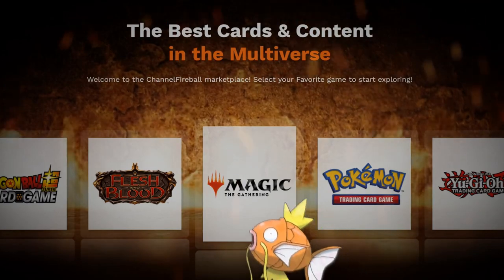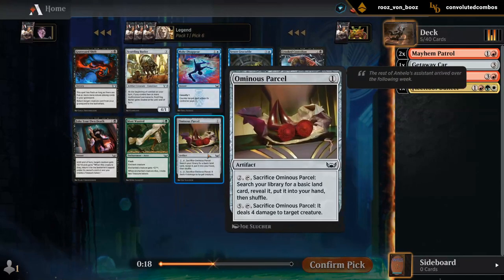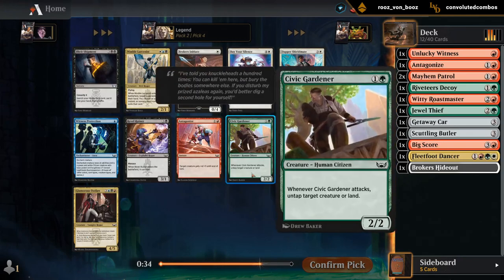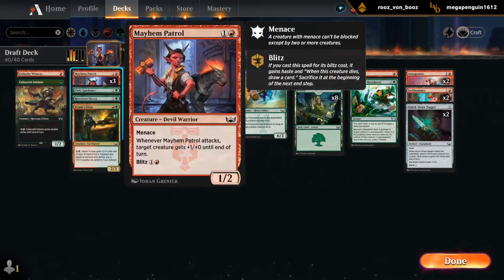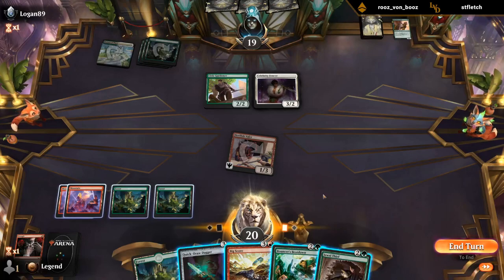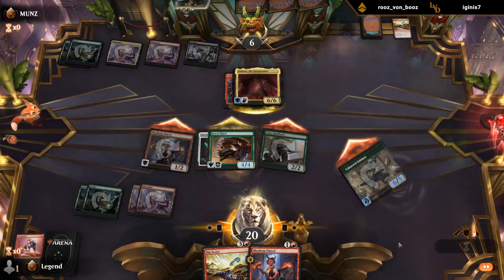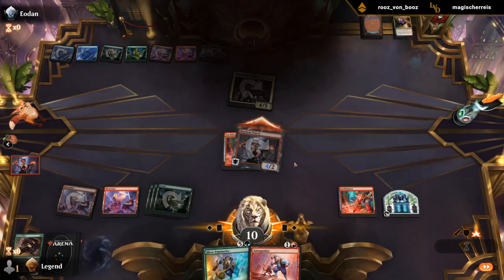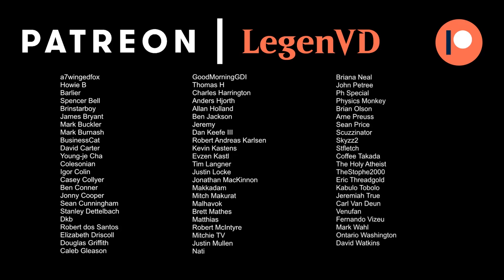Draft - Streets of New Capenna - MTG Arena - #2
Premier draft for Streets of New Capenna.

00:00 - Draft
19:04 - Match 1
23:13 - Match 2
29:44 - Match 3
33:48 - Match 4
39:46 - Match 5
43:52 - Match 6
51:53 - Match 7